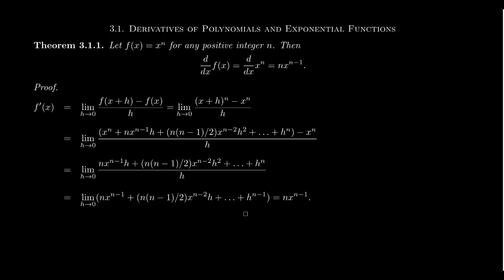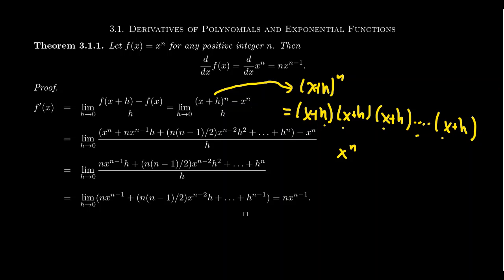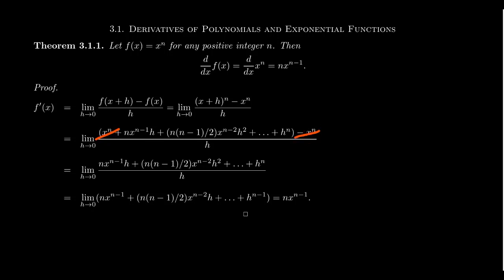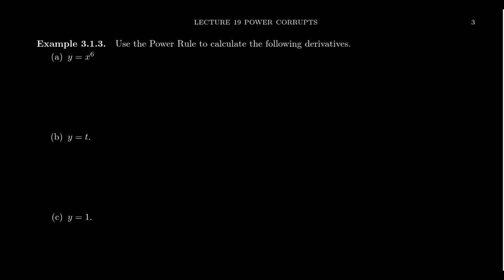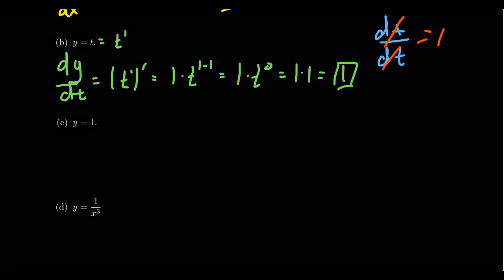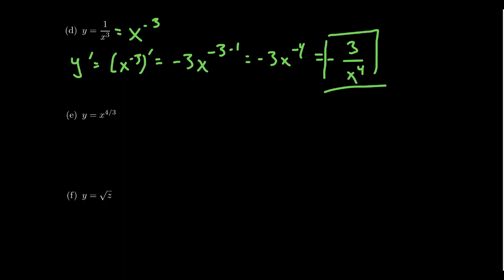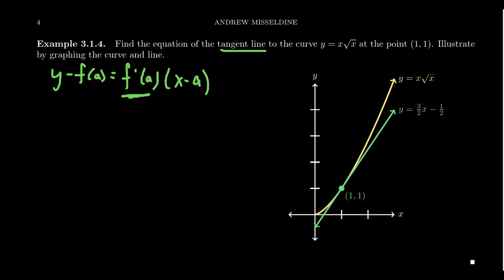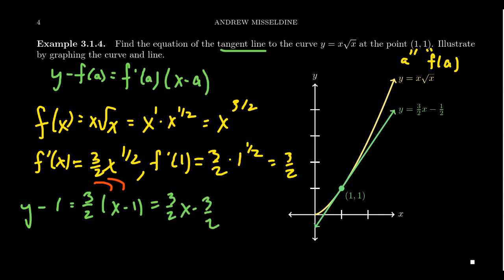The Power Rule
In this video, we introduce the power rule for derivatives and use it to compute derivatives of power functions. We prove the formula in the case that the function is a monomial.

This is lecture 19 (part 1/4) of the lecture series offered by Dr. Andrew Misseldine for the course Math 1210 - Calculus I at Southern Utah University. A transcript of this lecture can be found at Dr. Misseldine's website or through his Google Drive